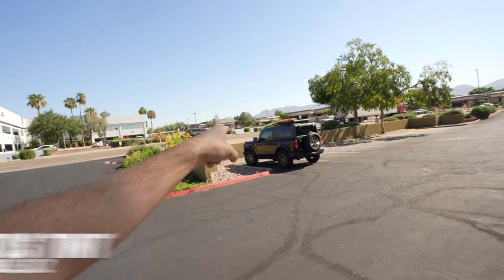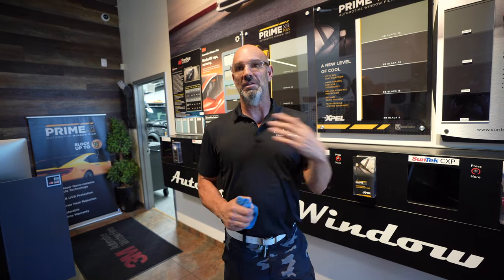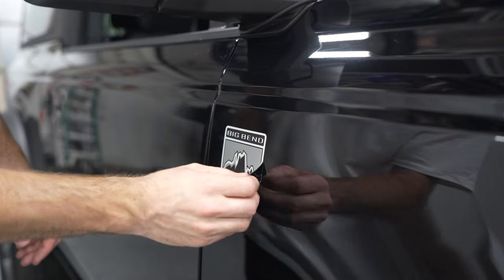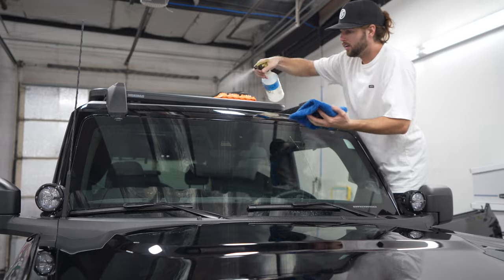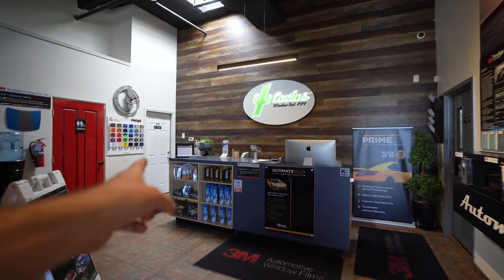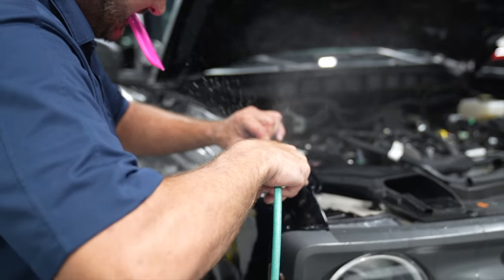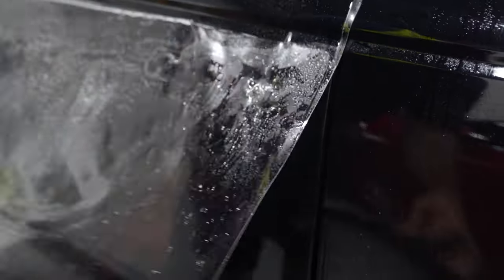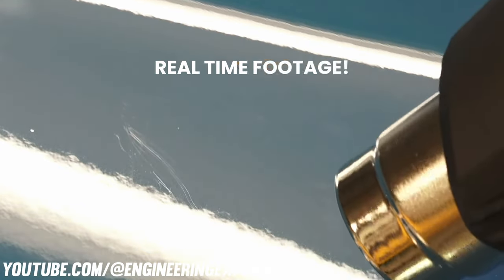Best Car PPF/Clear Bra Explained & Installed by a Pro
Get the best protection for your car's paint with Xpel Ultimate 10 paint protection film from Cactus Tint in Scottsdale, Arizona. Their team of expert installers will have it applied to your car quickly, ensuring a seamless, flawless finish. Protect your car from scratches, chips, and weathering with Xpel Ultimate 10 from Cactus Tint!